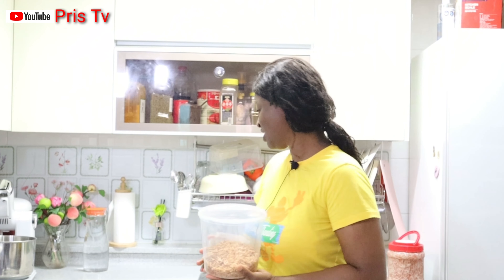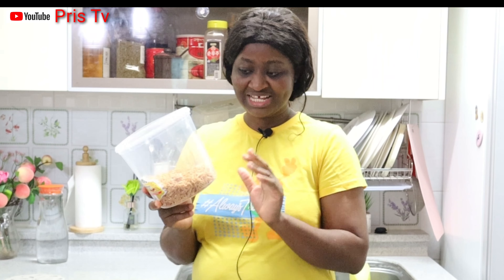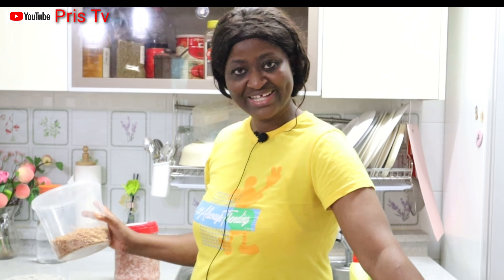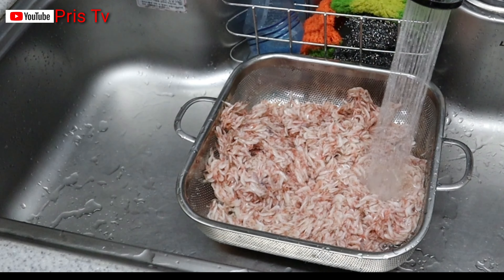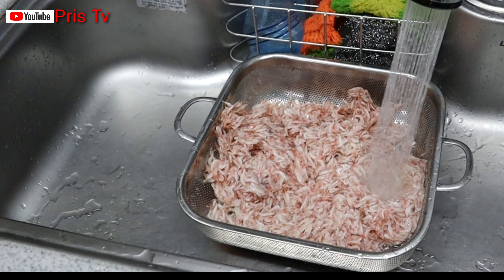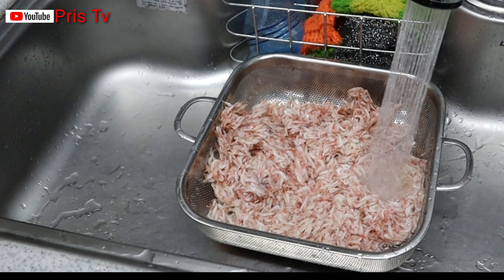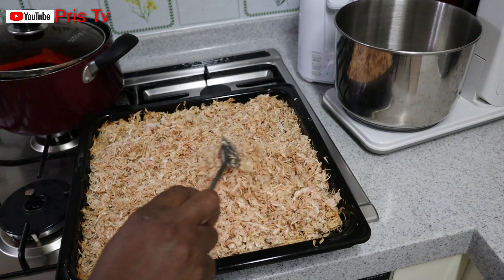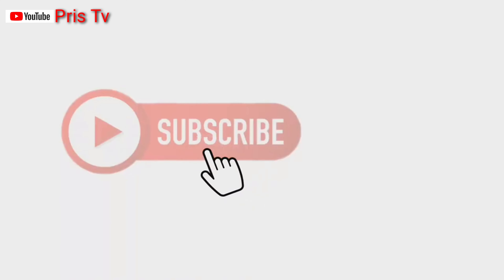How To Dry Crayfish | How To Dry Baby Shrimp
How to make crayfish at home

Thank you all so much for all the love.